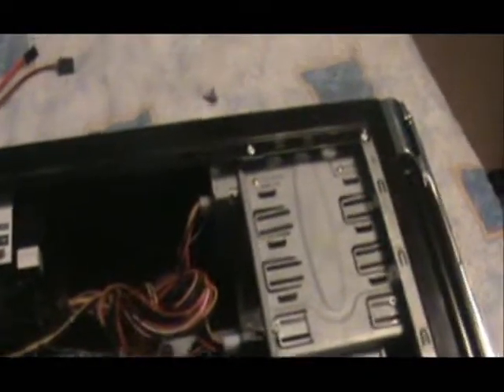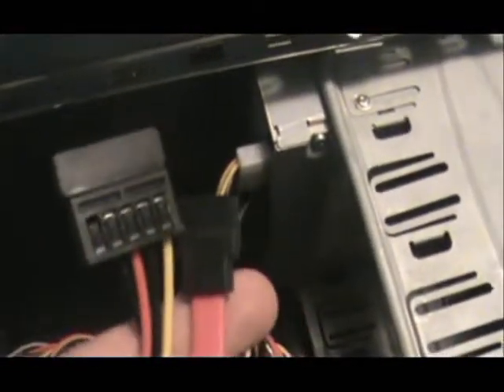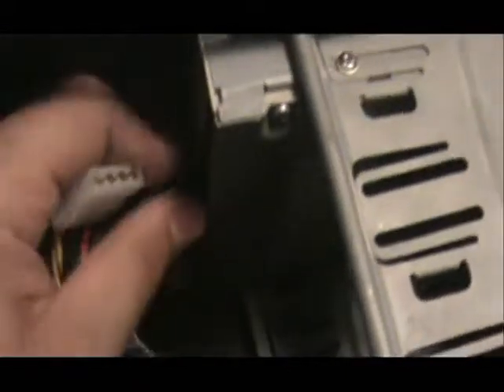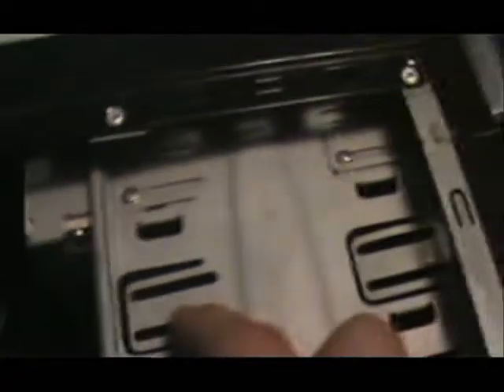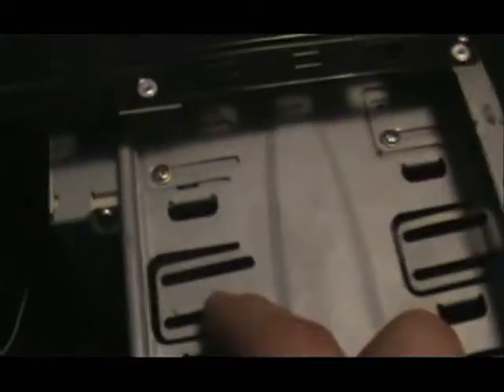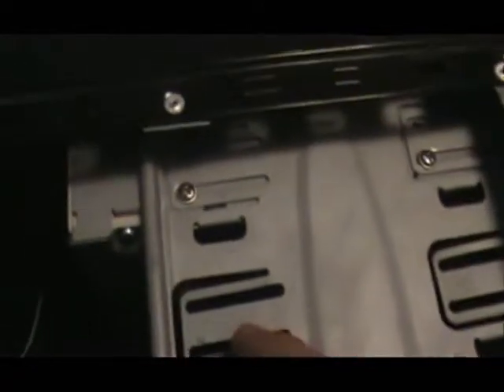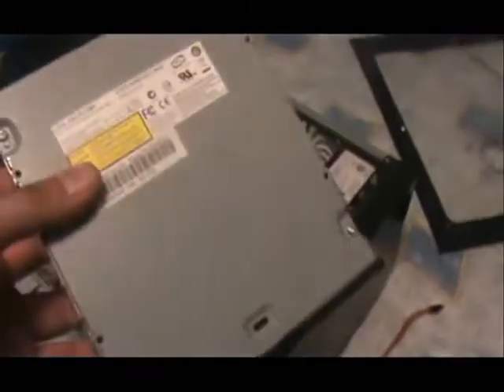How To Replace Your CD/DVD Drive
In this tutorial I will explain and show how to replace a CD/DVD drive. Each PC case is different and removal and installation varies.

video tutorial replace cd dvd drive pc different case "How-to (Conference Subject)" "Compact Disc (Product Line)" "Subject (programming)" Clip Rip Media installation instructions educational "Education (Industry)" training help beginner "Education (Professional Field)" Tips   Your Learn Howto Computer "Industry (Quotation Subject)" Ideas Driving Needs "Meeting (Quotation Subject)" Advice "Need Help" Techniques Easy Secrets Basic Information Beginners Quick "Please Help" __________Recommended Software_____________

tune-up.